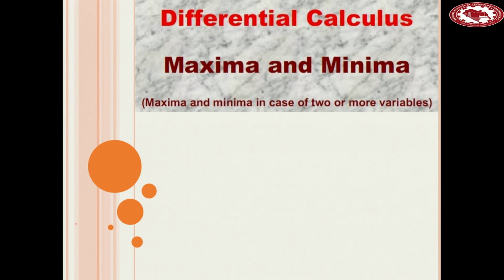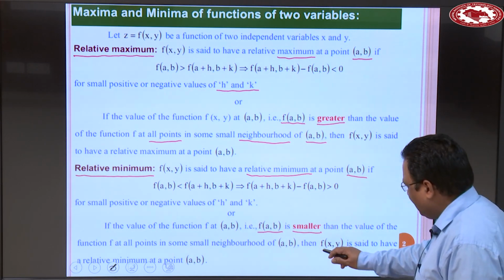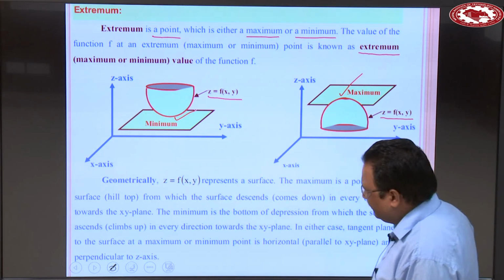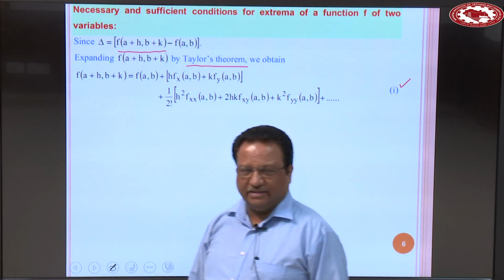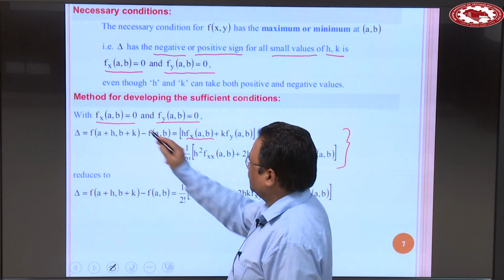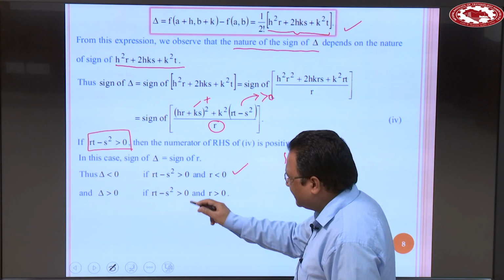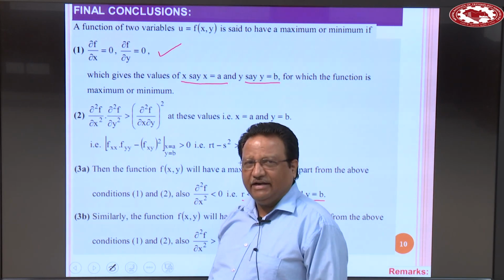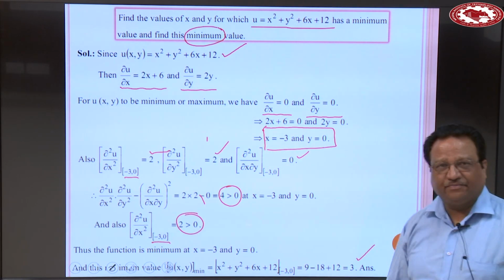6. Maxima and Minima | Differential Calculus | Prof. Sunil | NIT Hamirpur (HP)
Topics Covered:
Maxima and Minima of functions of two variables-
Relative maximum, Relative minimum, Extremum, Saddle point,
Necessary and sufficient conditions for extrema of a function f of two variables

I have already launched YouTube Channel “Engineering Mathematics.” for the students of Engineering Streams (B.Tech./B.E.). But in fact these topics are also important for B.Sc./ GATE/JAM/NET/IGRADE students.

Prof. Sunil